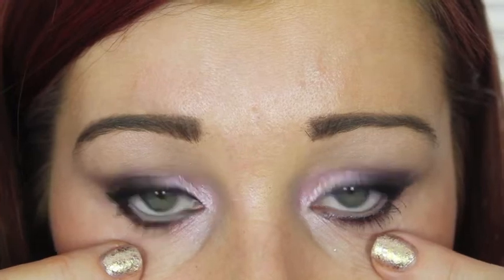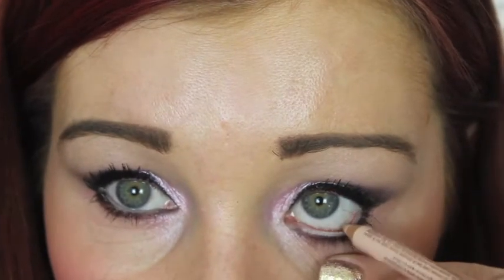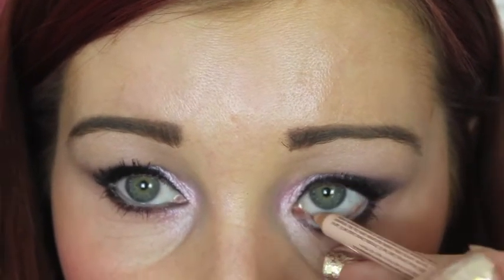Rimmel Scandal Eyes Nude Eyeliner VS NYX Wonder Pencil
A comparison of two of the most popular nude eyeliners - Rimmel Scandal Eyes in Nude and NYX Wonder Pencil in Light.

My makeup today:
Dior air flash foundation in 201
Hourglass ambient lighting powder in diffused light
MAC Wonderwoman purple palette
Cailyn gel eyeliner
MAC extended play mascara
Mirinesse lip gloss in pink
Tarte pink blush